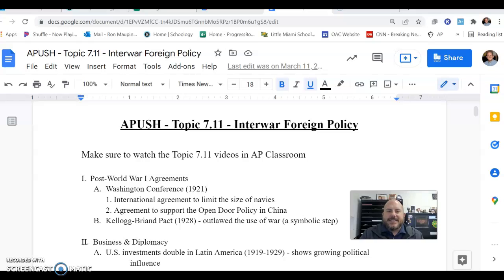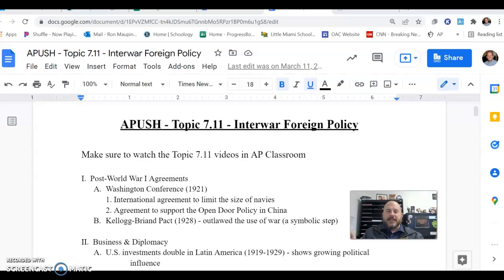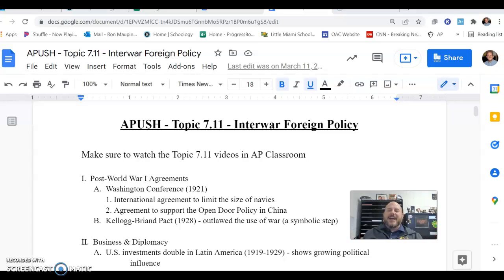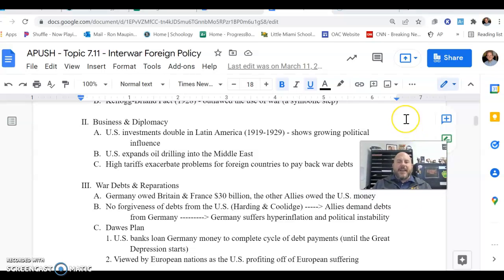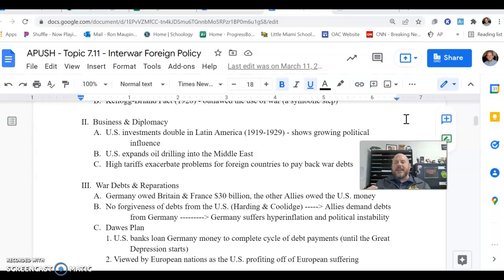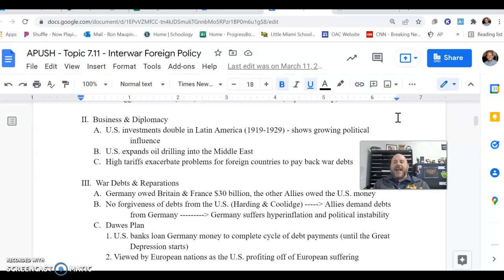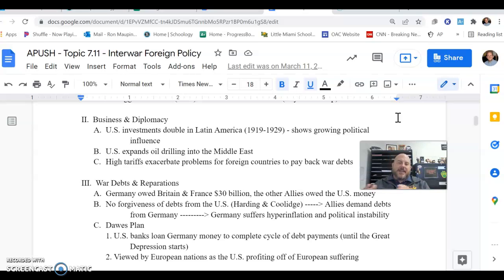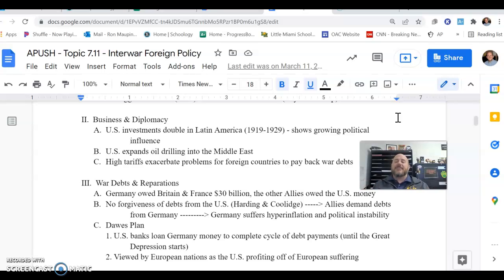APUSH - Topic 7.11 - Part 1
American Foreign Policy in the 1920s